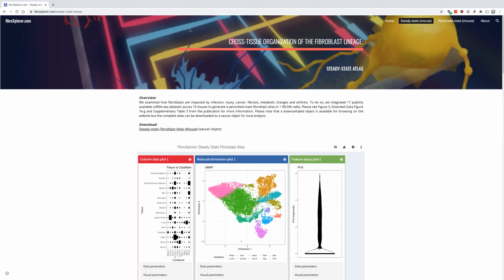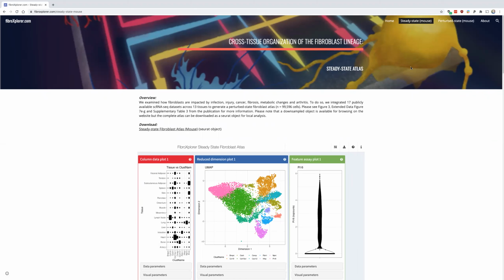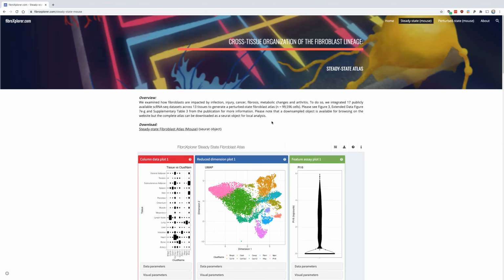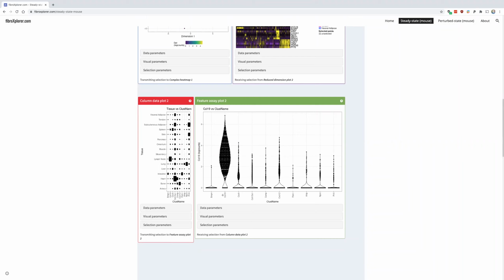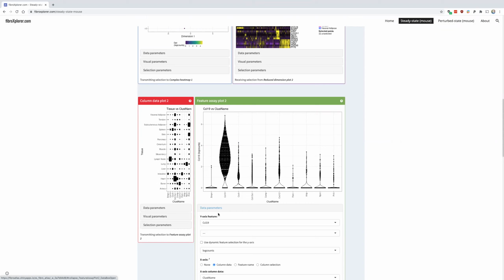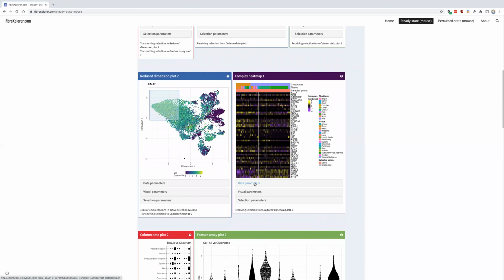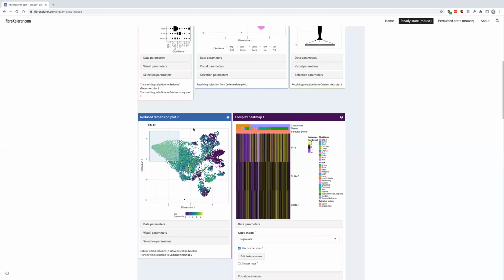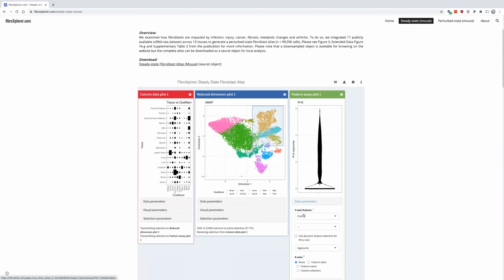fibroXplorer v0 1